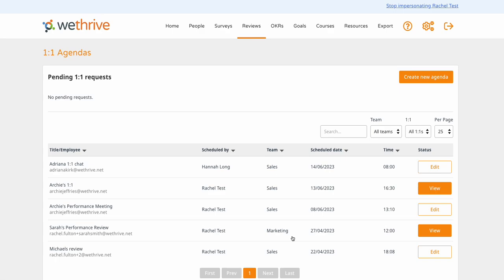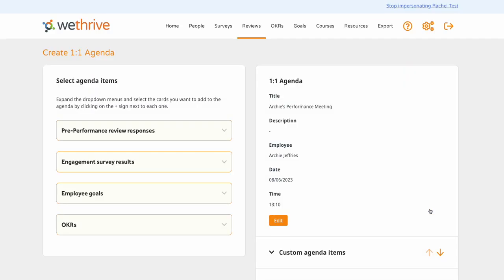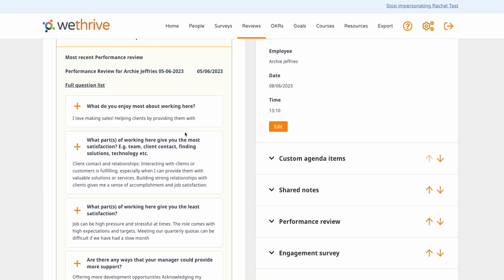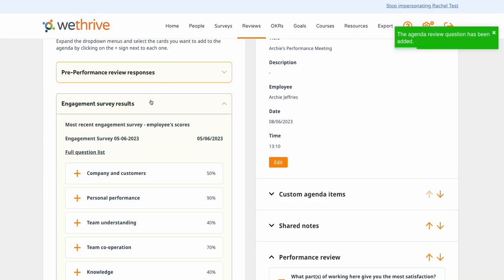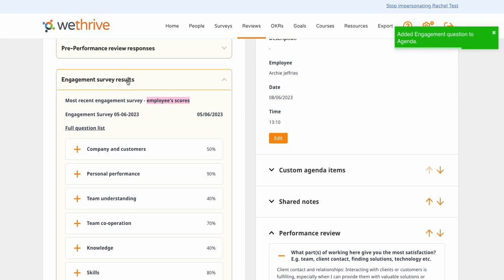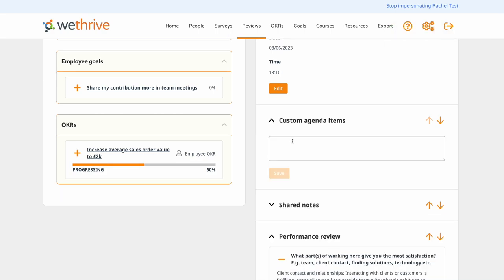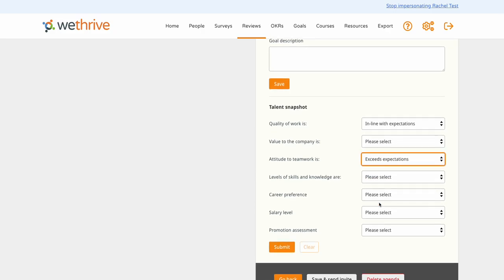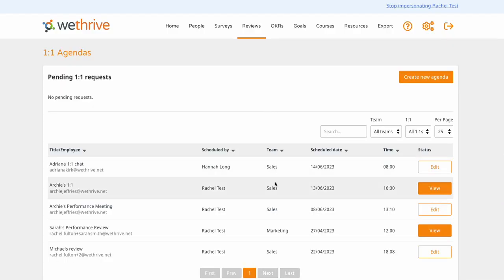Managers: Schedule a 1:1 with an employee & create a meeting agenda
This video explains how to do the following in WeThrive:
- Set up a 121 with an employee and send them an invite.
- Create an intelligent agenda for the meeting using an employee's recent results and your own notes/agenda items.